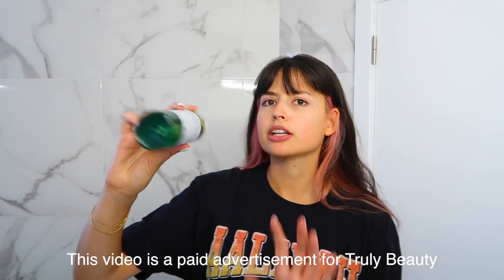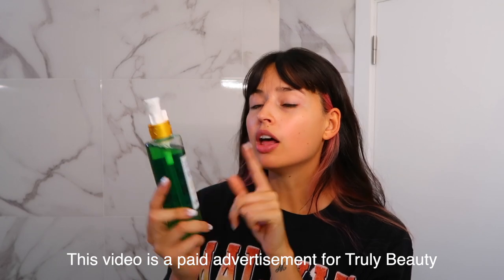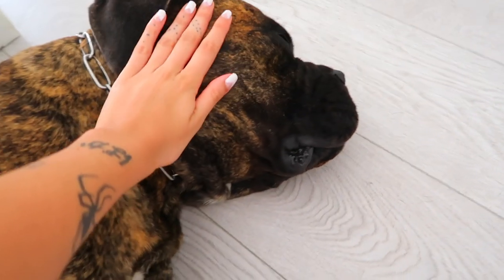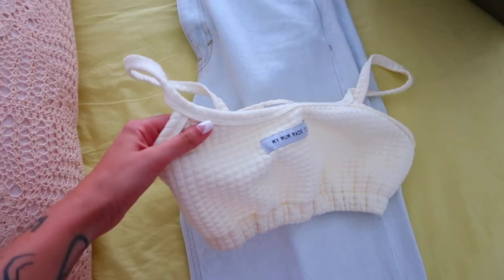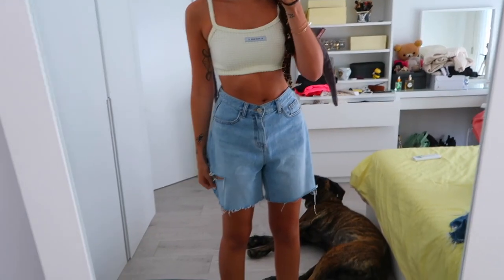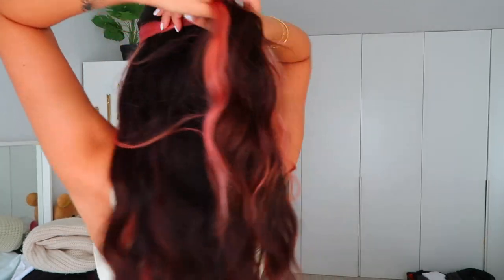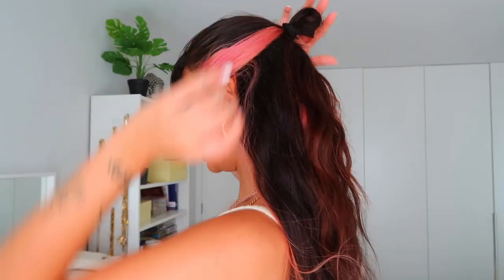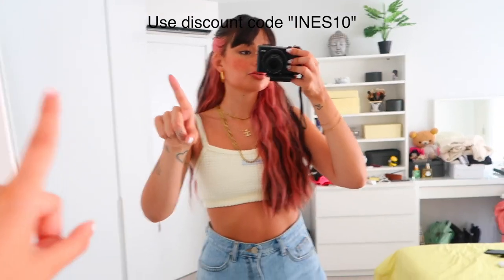GRWM ft/ Truly Beauty + Heatless waves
Hey guys!!!
here is a GRWM , hope you like ;)

products used:
DUPER FLOWER SHAMPOO
UNICORN LOCKS REPAIR HAIR MASK
discount:
or code "INES10"